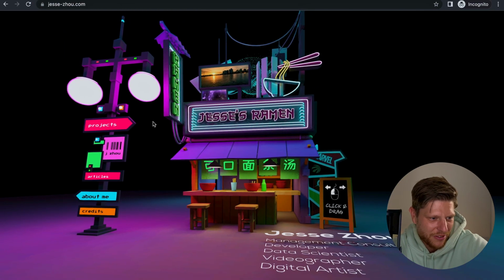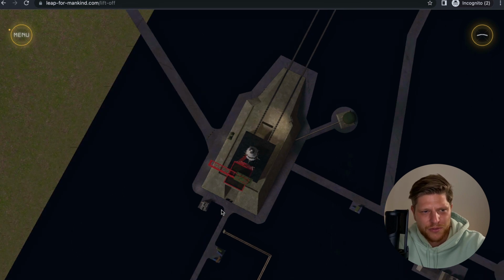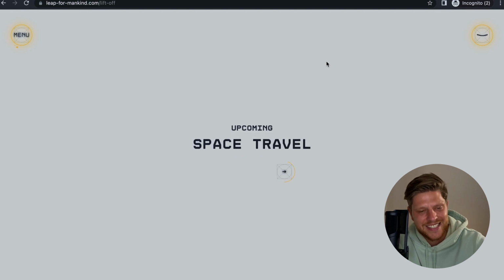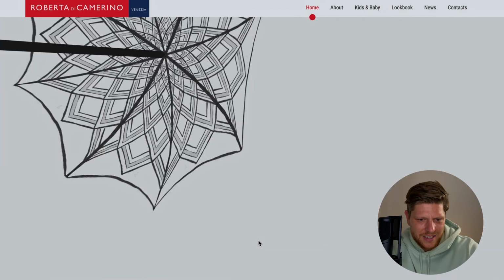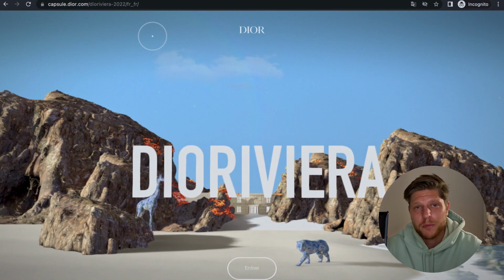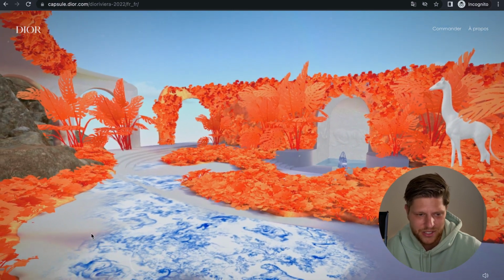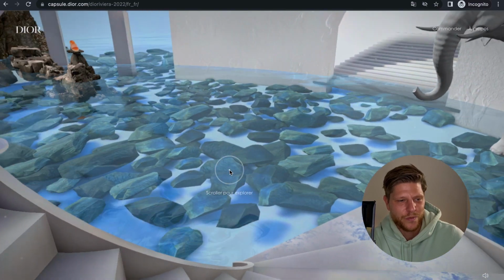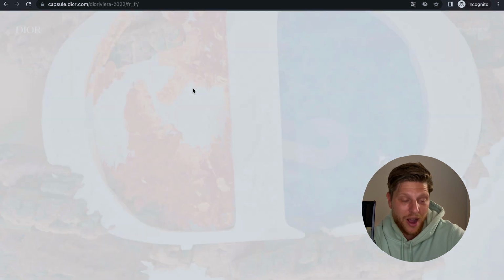Reacting To Amazing Websites | You won't believe it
Today I will react to awesome websites built with the best developers. You can take inspiration for your personal portfolio or a new web design.

00:00-00:16 - Intro
00:17-02:35 - Jesse Zhou
02:36-04:16 - Leap for Man Kind
04:17- 06:33 - Mentaltoy
06:34 - 10:52 - Dior
10:53 - Gleece